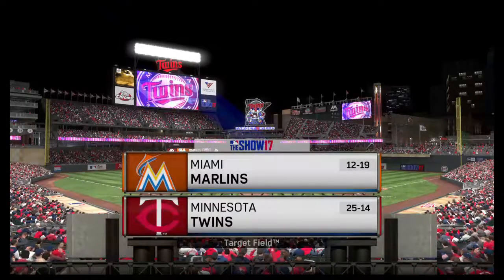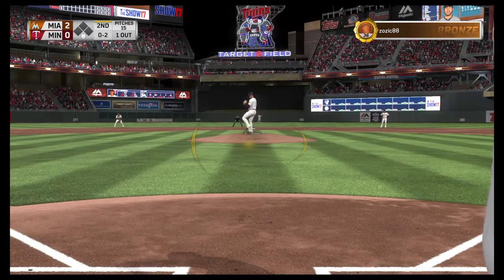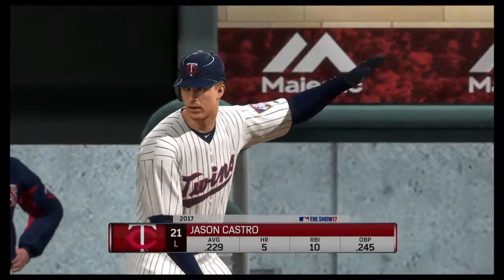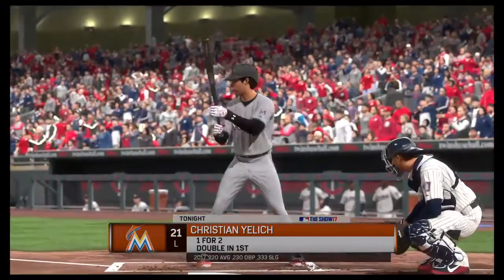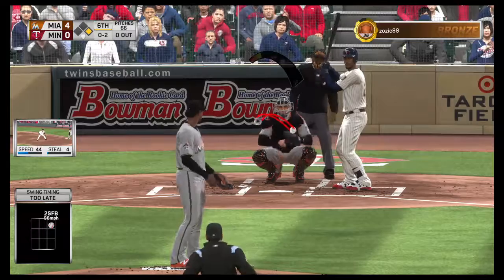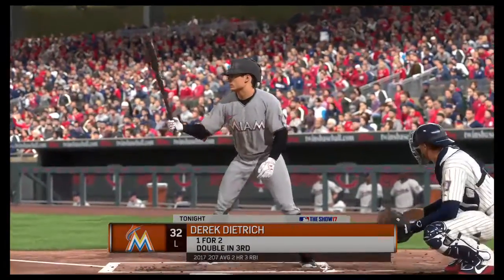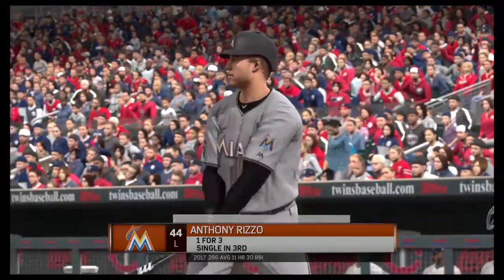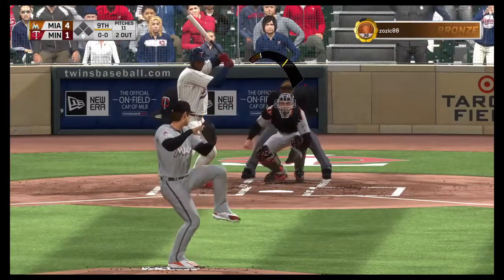a5279463(이)가 PS4에서 방송